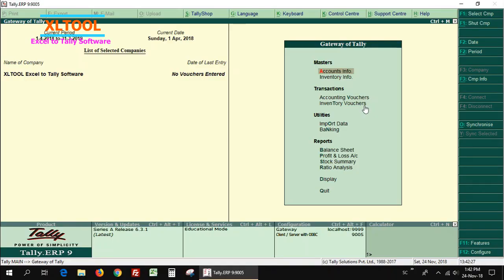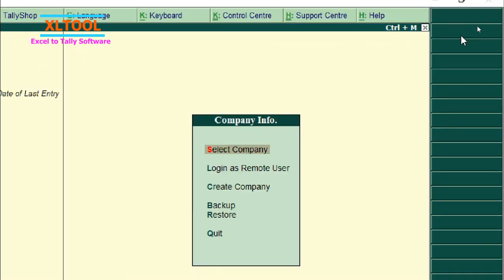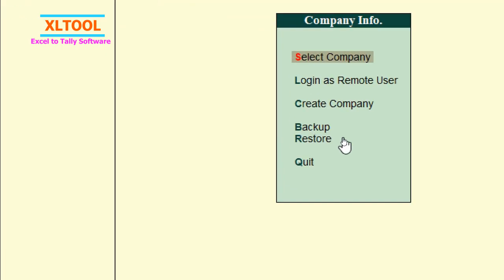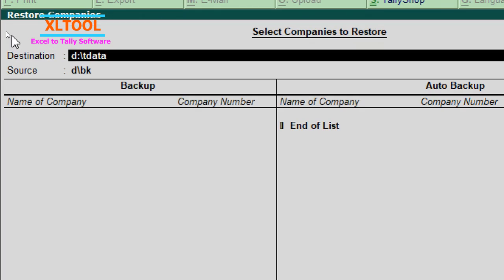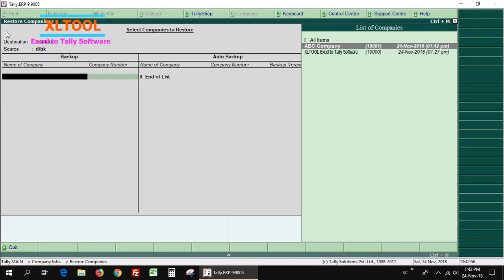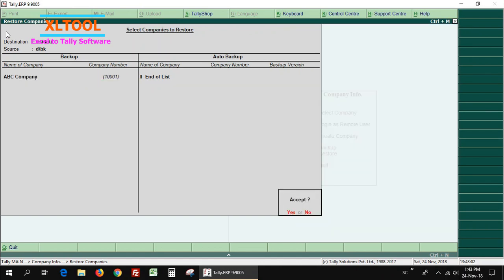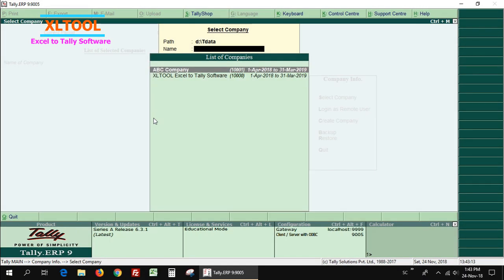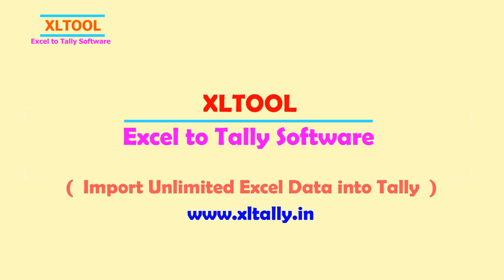How to restore Tally ERP 9 backup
Learn step by step process of restore Tally company backup procedure.
इस विडियो में आप जानेगें किसी कंपनी का बैकअप को रिस्टोर करना.

Applicable for all the version of Tally like Tally 7.2, Tally 8.1, Tally 9, Tally ERP 9, Tally ERP, Tally 18 & new.

XLTOOL